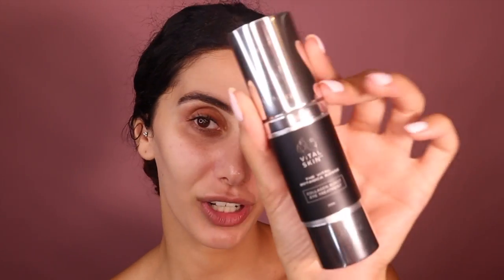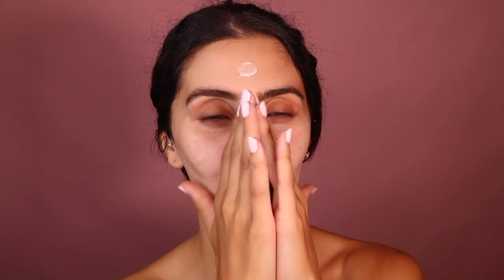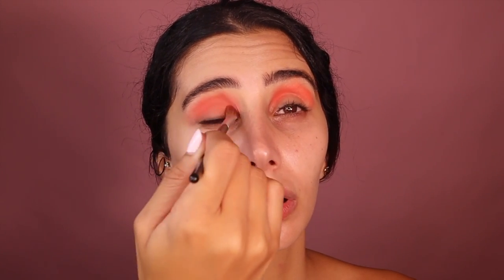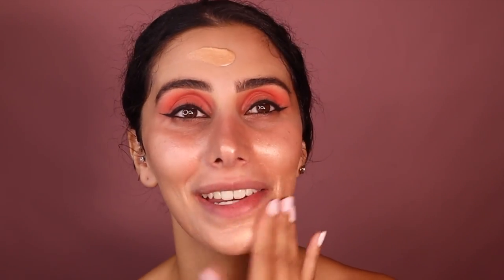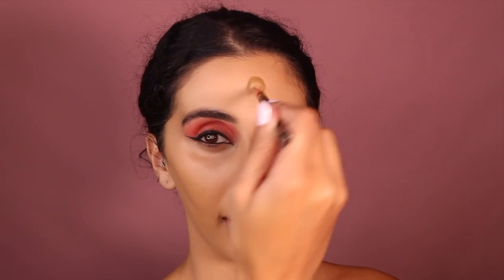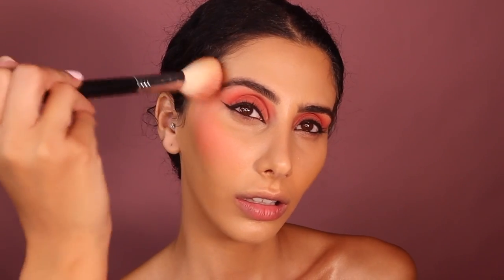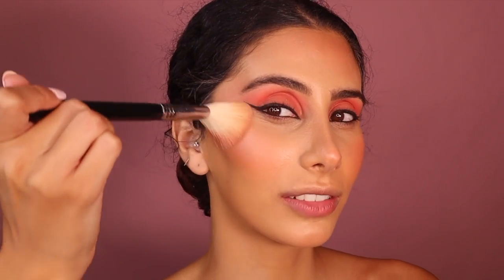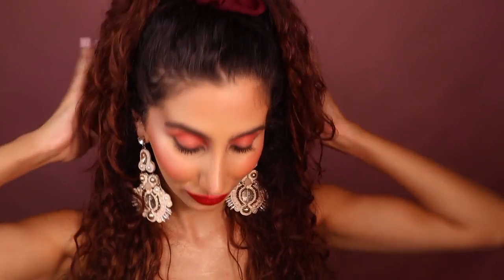Valentine's Day l Makeup tutorial l full red lip & shadow 2021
Valentine’s Day makeup tutorial 2021 re-create this full red lip and eyeshadow for Valentine’s this year l Jess maas

Are you going out on Valentine’s? Does your partner have something special planned for you? If so, you gotta look your very best right!

Let him know what he's got and get Valentines Day ready with this sexy full red lip and eyeshadow. You can’t go wrong with this look, it’s bold, sexy and attractive all in one.
It’ll be the perfect makeup glam for the special occasion - Valentine’s.

Can’t wait to see how it’ll turn out :D

You got this my QUEENS !
Happy Valentines Day - Let’s open our hearts to Love, Joy & Happiness!

Thank you all so much for watching and being apart of my family!! I love you all so much and appreciate every single one of you!! LOVE YOU FAM!! xoxoxx Jess